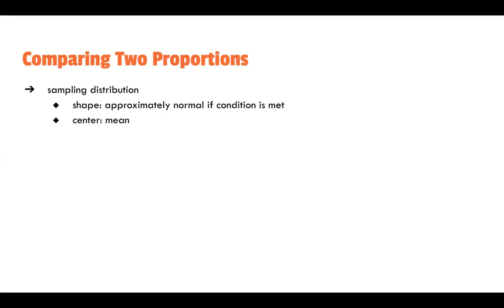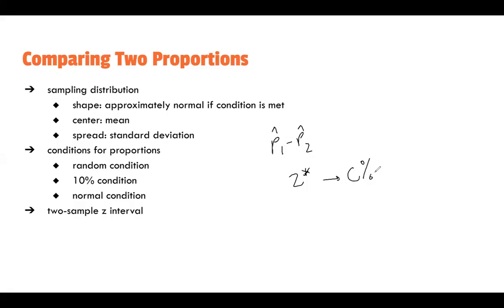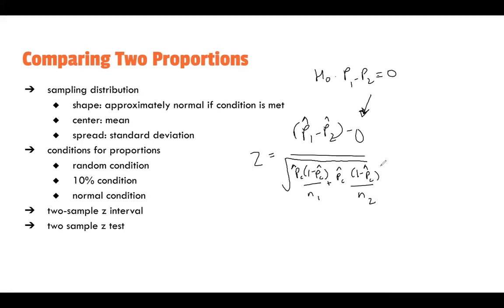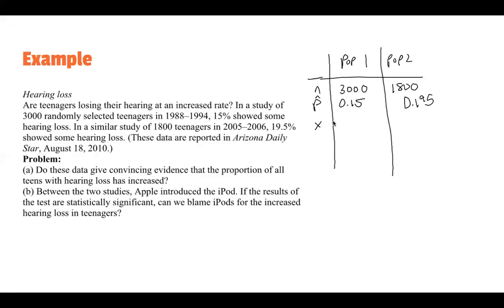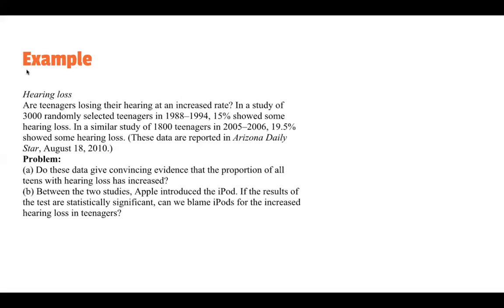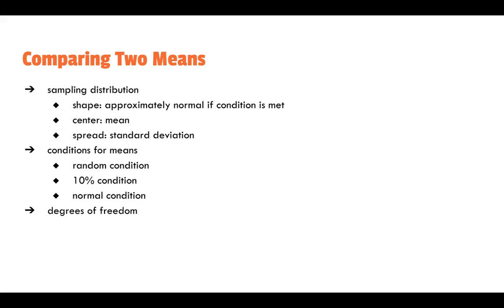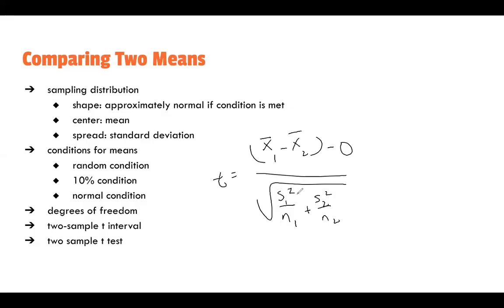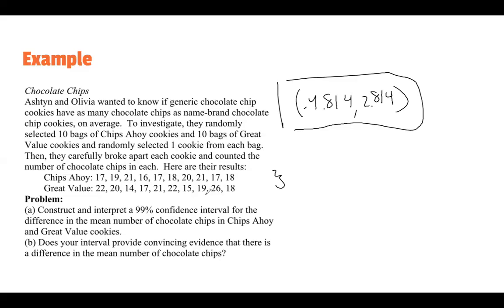AP Statistics Ch 10 In-Depth Review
In this video we cover chapter 10 of AP Statistics.

0:00 - Introduction
00:43 - Comparing Two Proportions (10.1)
09:42 - Example 1
15:10 - Comparing Two Means (10.2)
21:59 - Example 2
25:34 - Conclusion